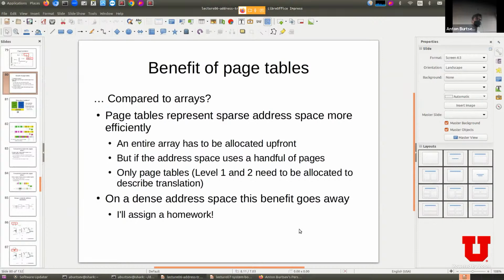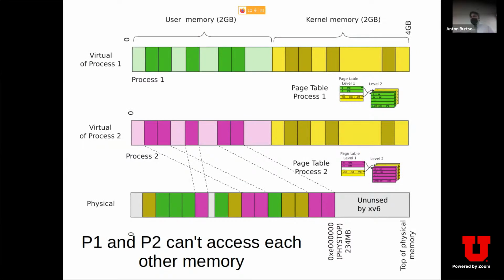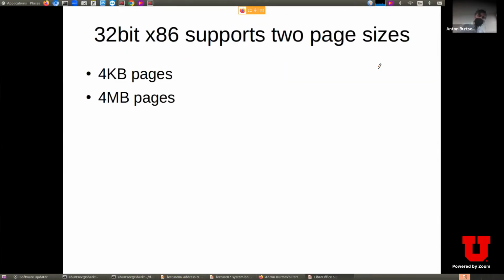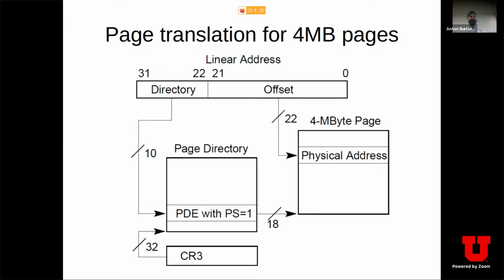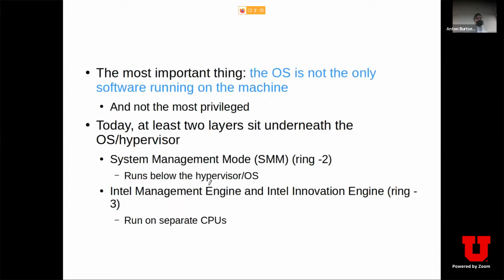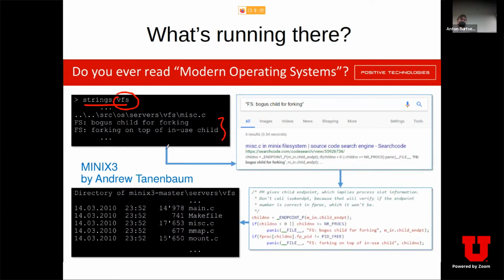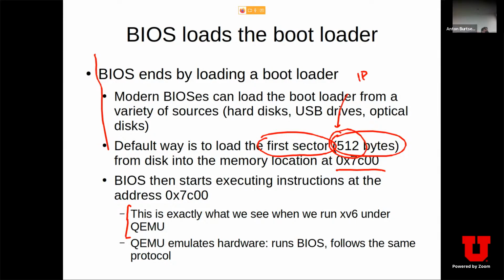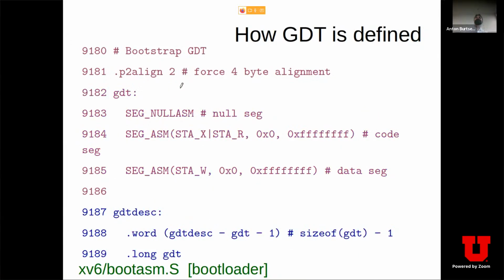cs5460/6460 Lecture 07 - System boot